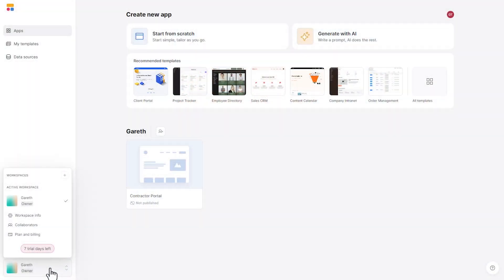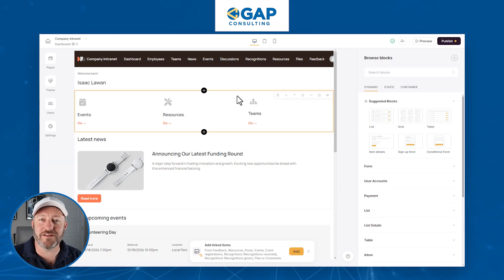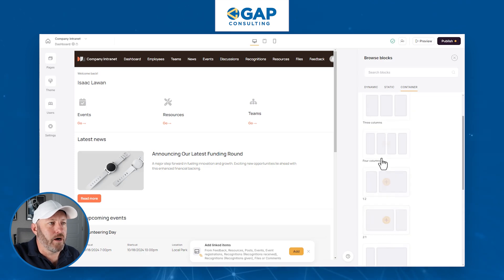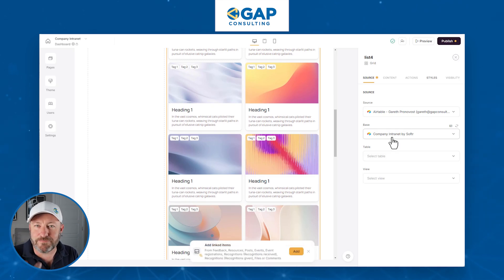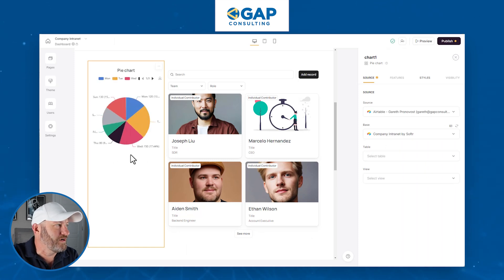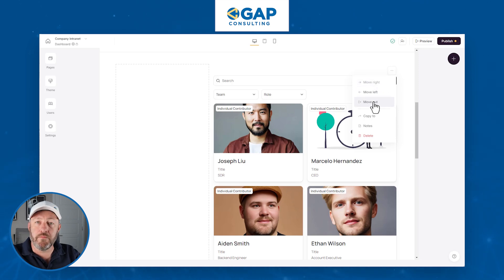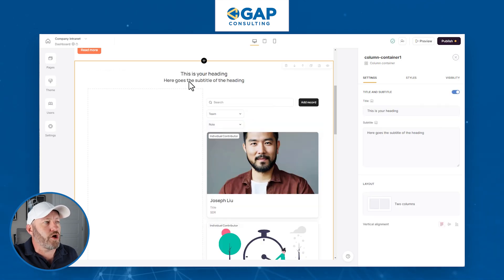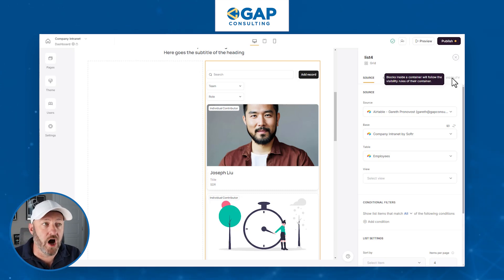Container blocks are now on Softr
Discover how to maximize the potential of container blocks in Softr with our step-by-step guide! Softr has unveiled a new block feature that allows you to set two or more blocks side by side on the same row. Watch as we showcase all the details from adding these containers to adjusting elements within them. Discover how to maximize the potential of container blocks in Softr with our step-by-step guide👇

Table of Contents: 📖 👇

00:00 - What this video covers
01:18 - Setting up a template
02:14 - What you used to do in Softr
03:01 - Adding multiple blocks
04:10 - Adding Content within blocks
05:41 - Adjusting list settings
06:38 - Moving Content between blocks
08:49 -
09:53 - Limitations of container visibility
10:47 - How to Get More Help!